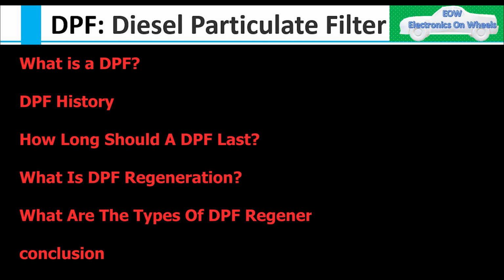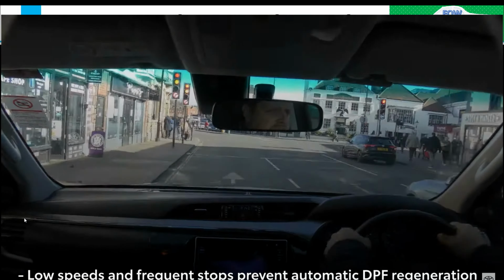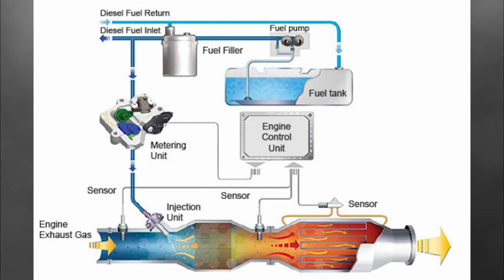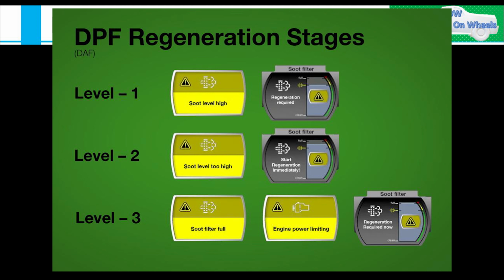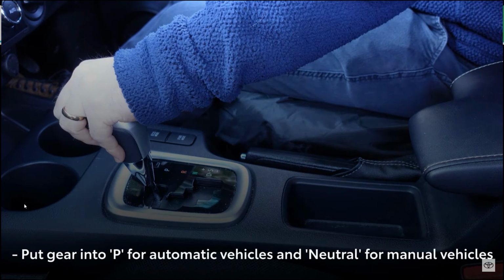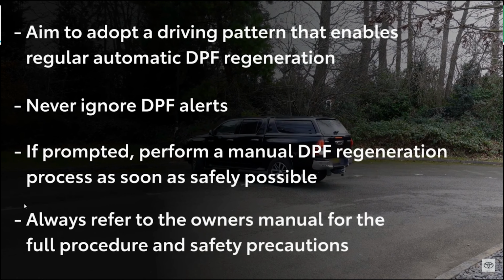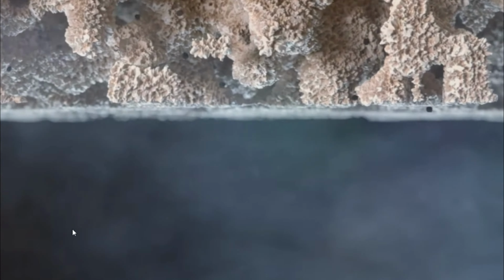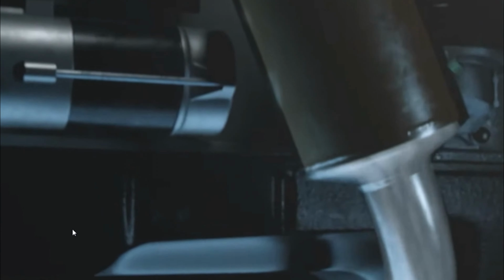DPF Regeneration| How DPF Regeneration works||Hyundai | DPF Regeneration(Diesel Particulate Filter)